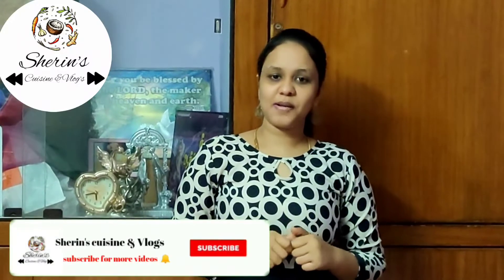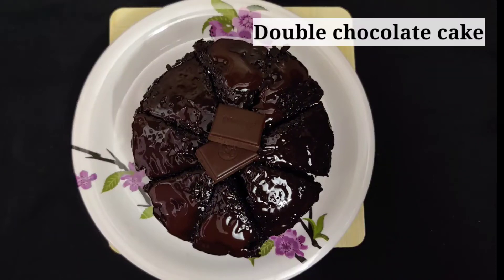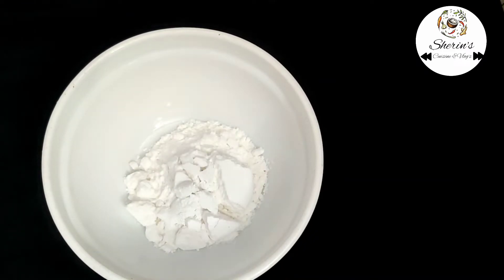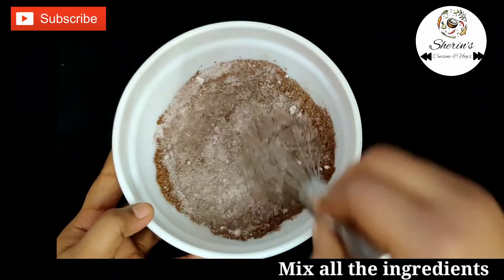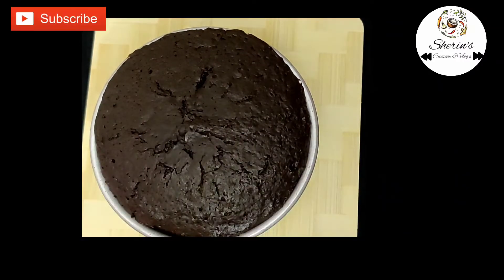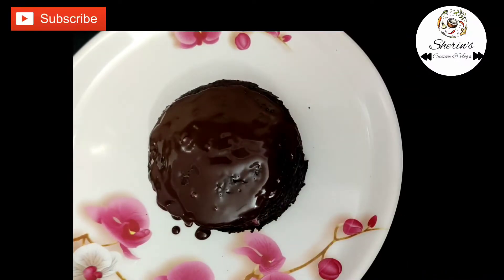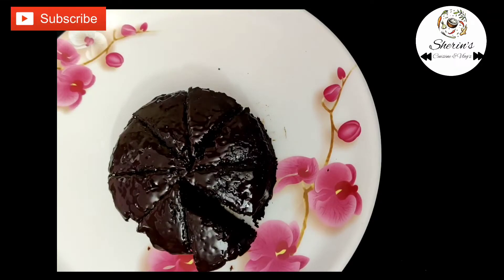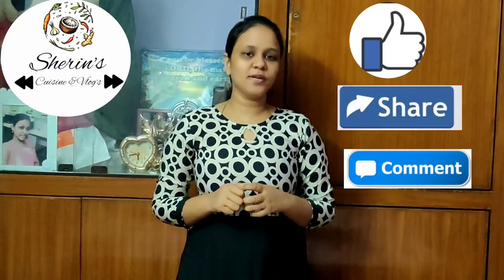Double chocolate cake | so soft & spongy cake in cooker | chocolate cake lovers feast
Hello friends

Today's special dessert recipe
Double Chocolate cake recipe
So yummy & so tasty
Do check out the recipe

INGREDIENTS

salt - 1/4
Dark chocolate  - 100 grm

Chocolate lovers hit a like for this video

Sherin's cuisine & vlogs

Sherinscuisine_2020

Be safe & stay healthy